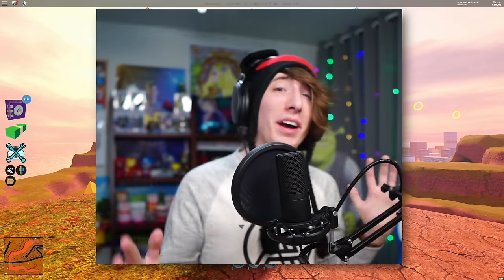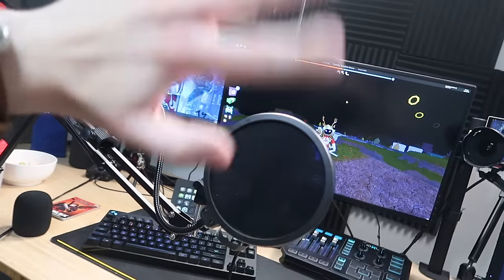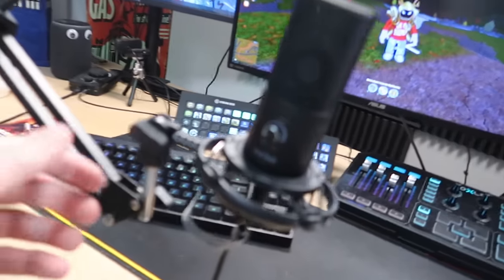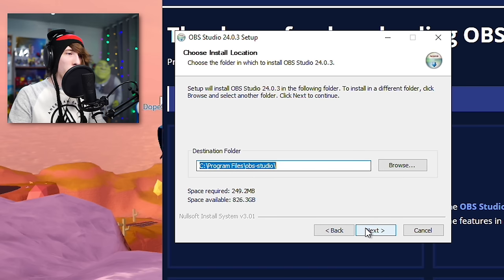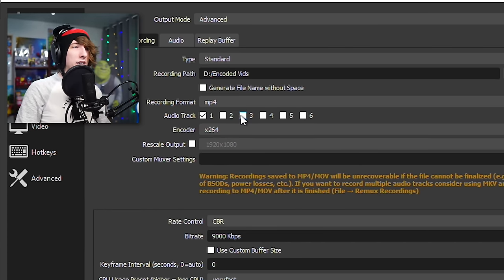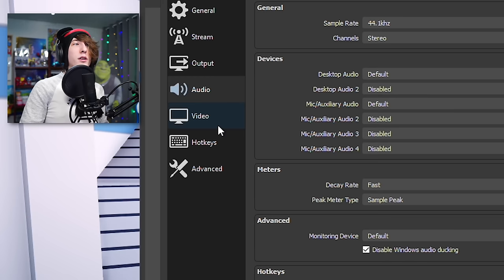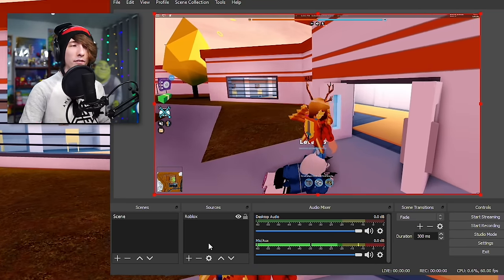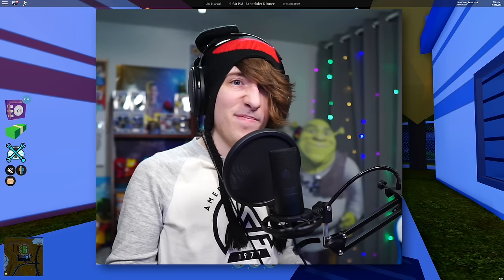How To Record ROBLOX Videos.. (FREE & NO LAG) | OBS Studio | Fifine T669 Streaming Mic Giveaway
(4) Comment why you want the mic and a contact source for me to reach out to you.

⭐ Use Star Code "RealKreek" when buying Robux or Premium to support KreekCraft!

⚠️ Members get special perks and rewards!